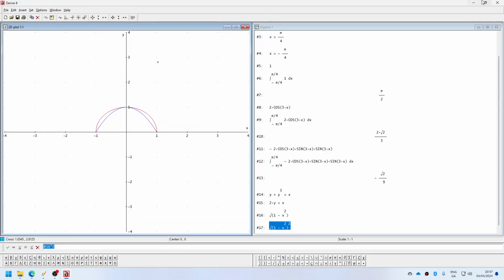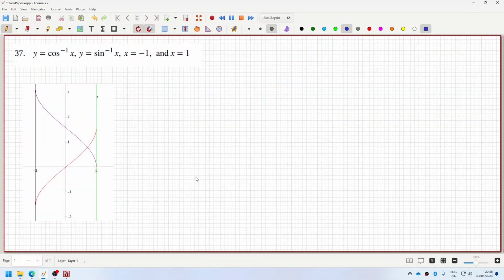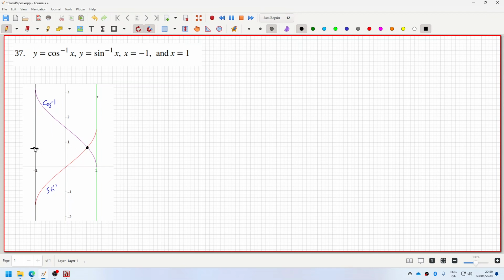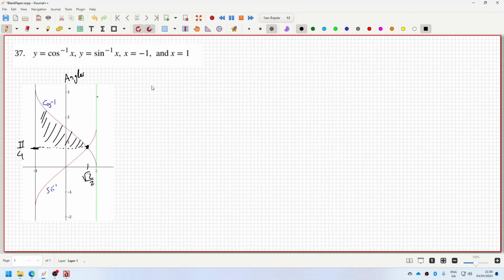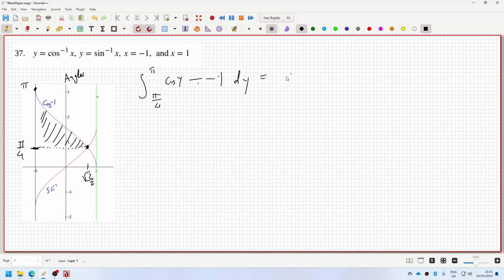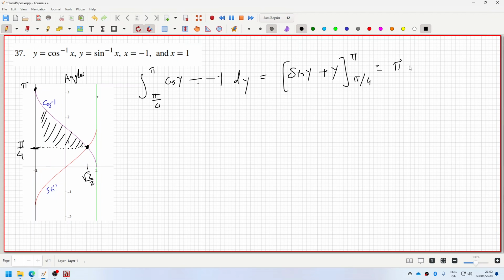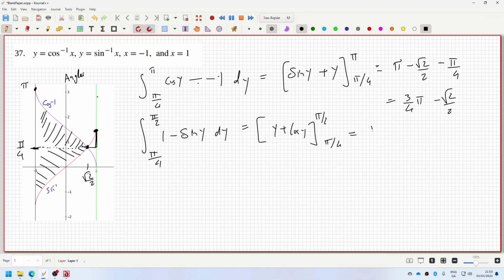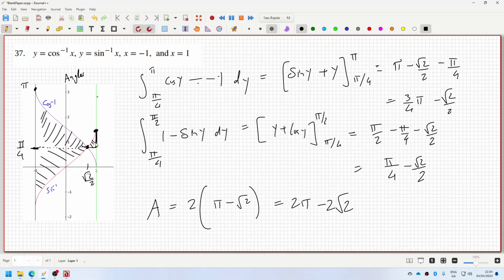Openstax Calculus Volume 1 Exercise 6.1 Question 37